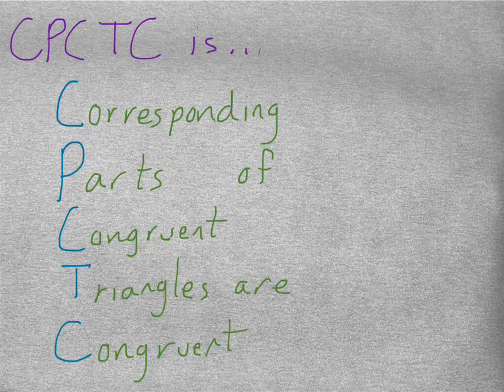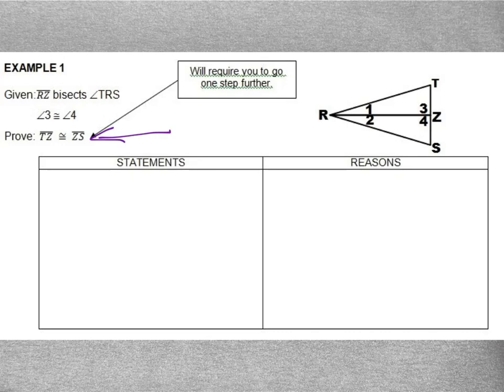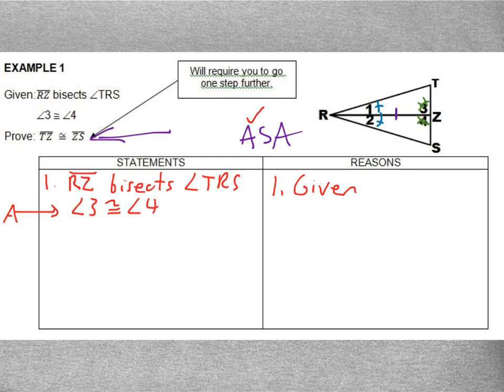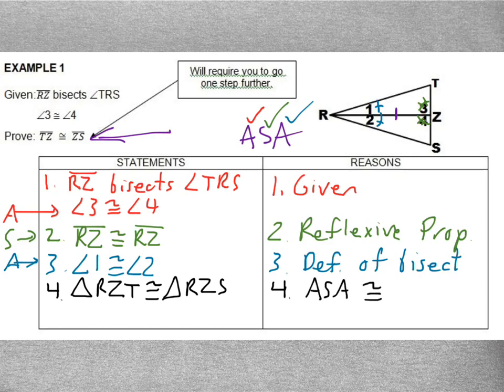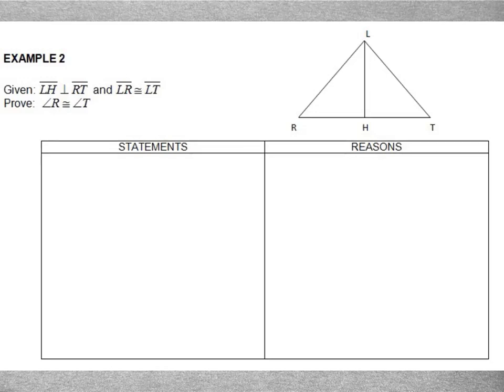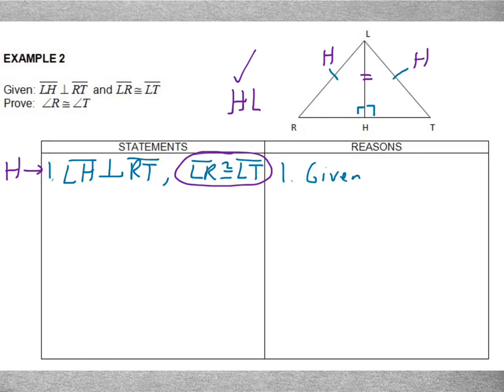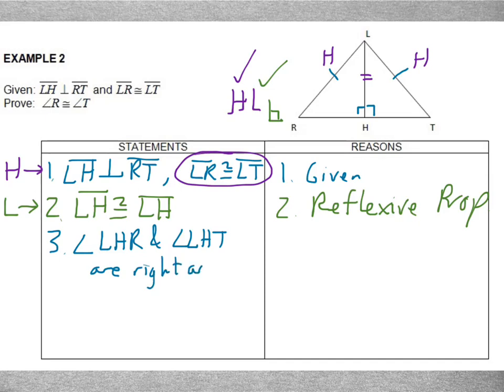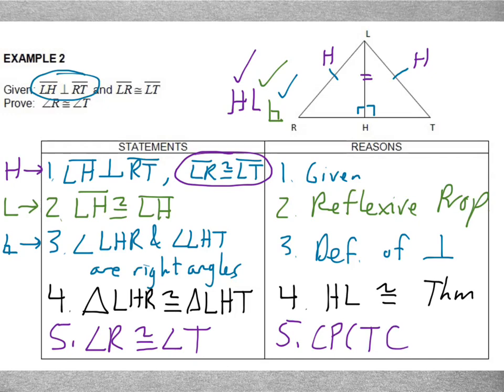Geometry Video 4-3 Proofs with CPCTC